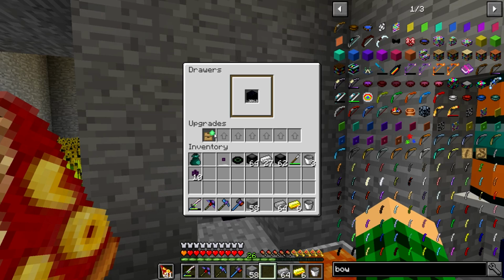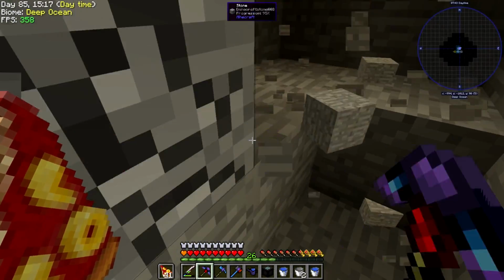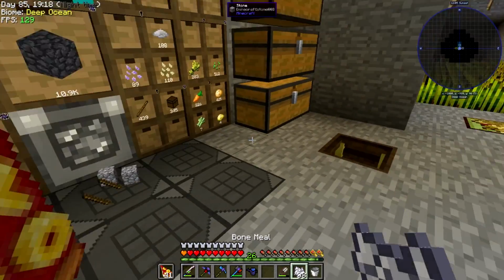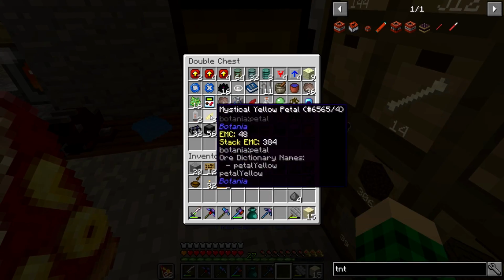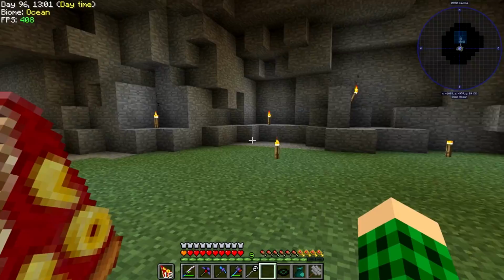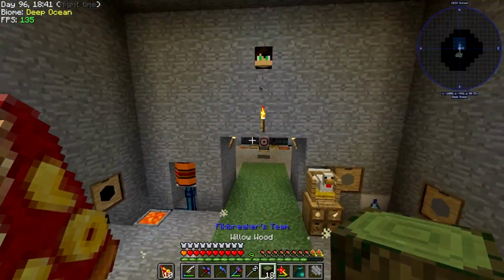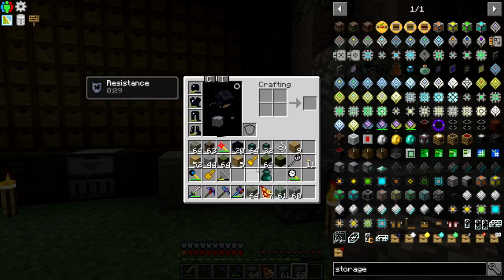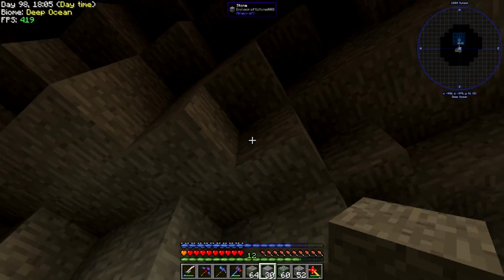Stoneblock - EP4 - Man Cave Begins - Modded Minecraft 1.12.2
Stoneblock is a Skyblock like modpack except you are stuck in a hole sorrunded by stone.

Stoneblock is created & maintained by:
Kaspar, FTB_lag, kohack

The Modpack is avaliable on the Twitch Launcher.